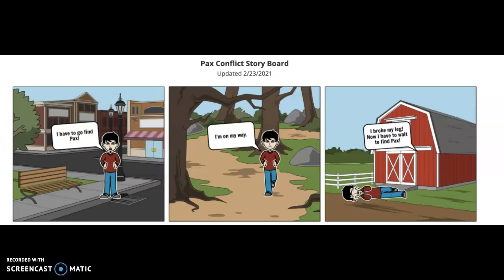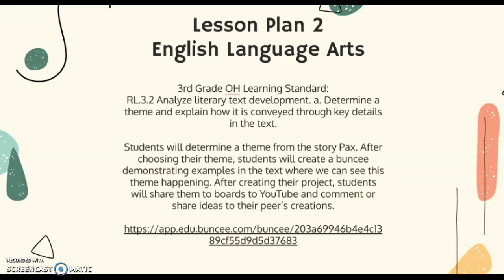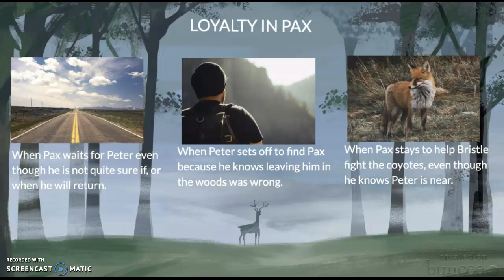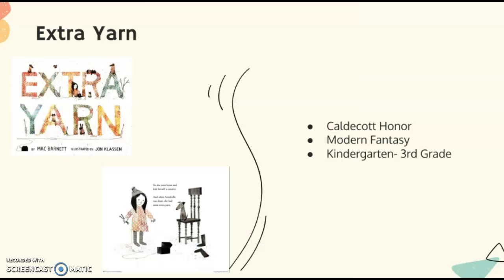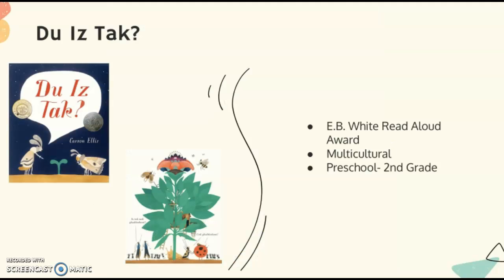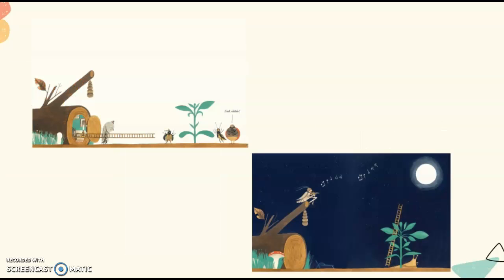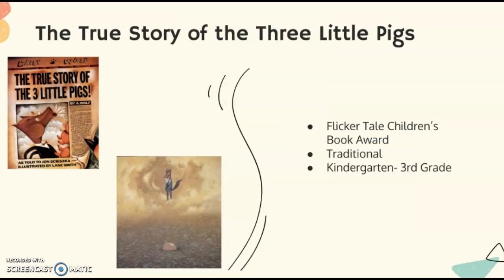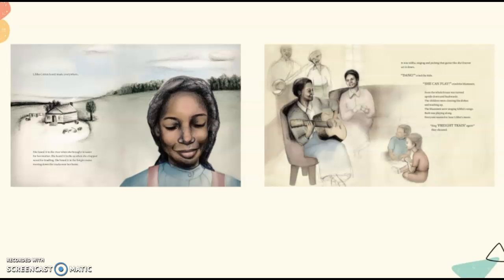Book Critiques Set 2